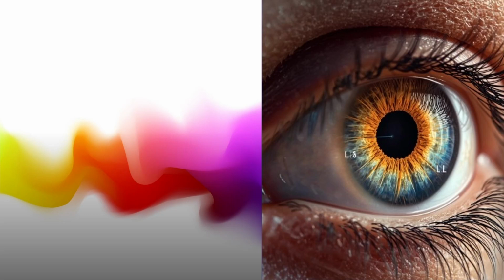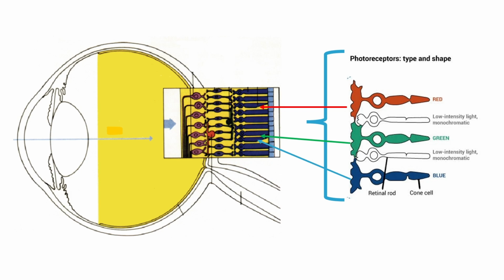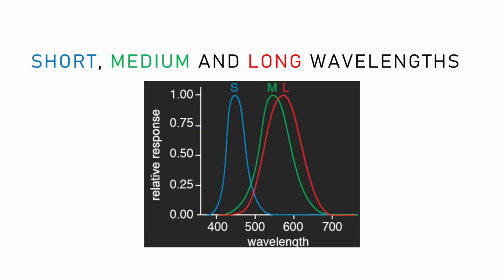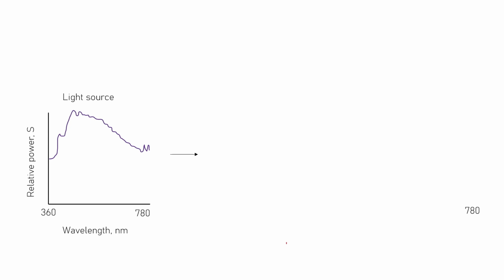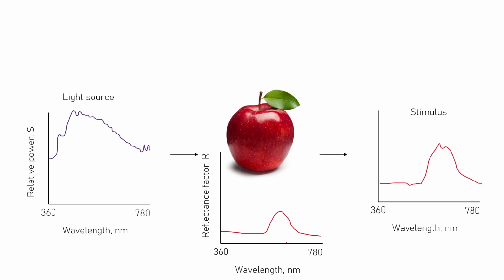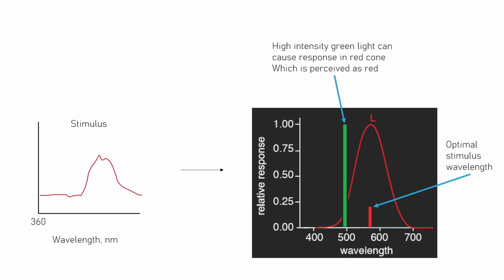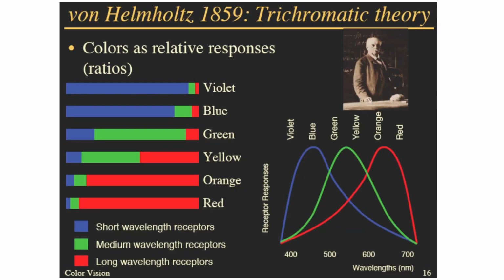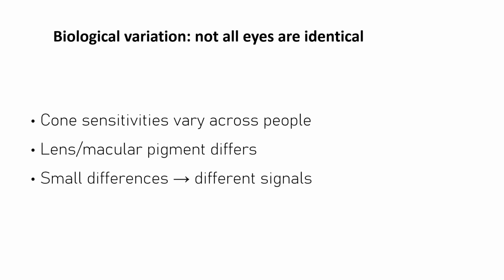Do you see red the same way I do?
Do wee see red the exact same way? hopefully a better insight into the mechanics of our vision can help answer this question.